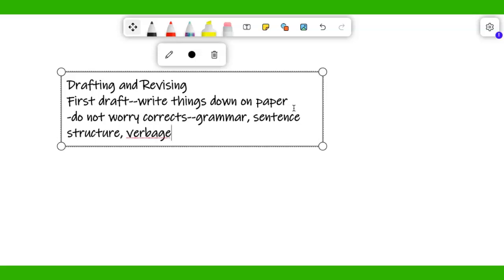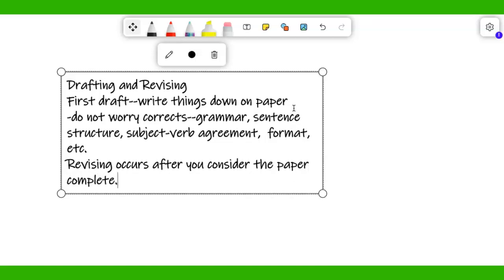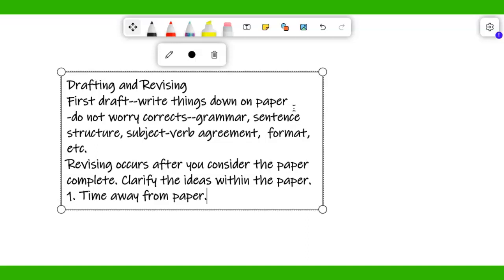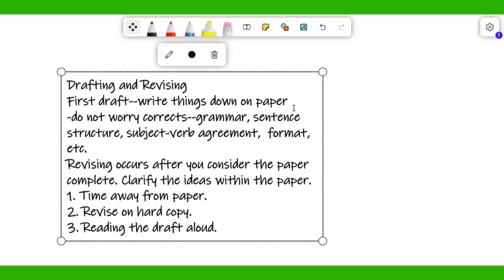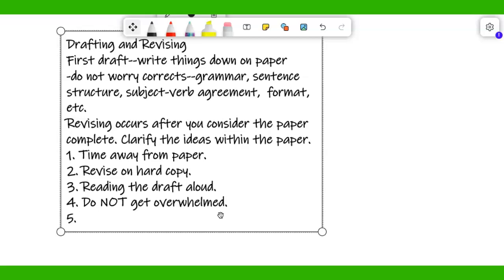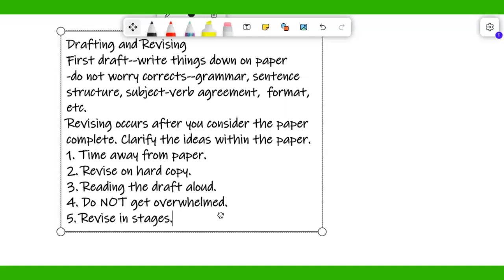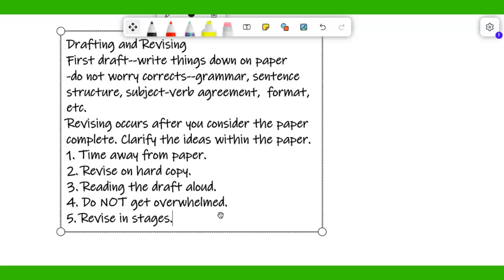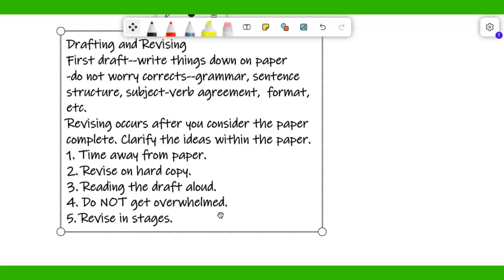Drafting and Revising